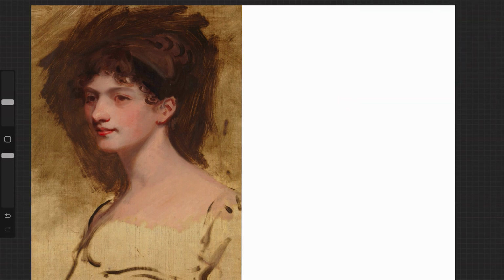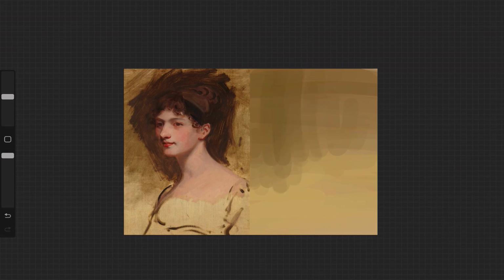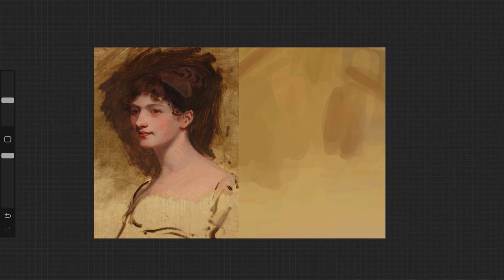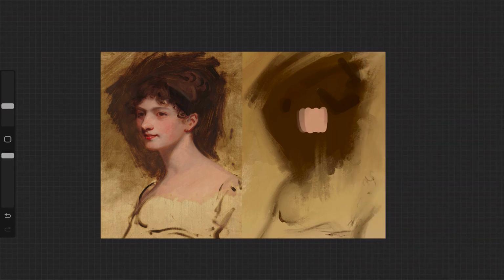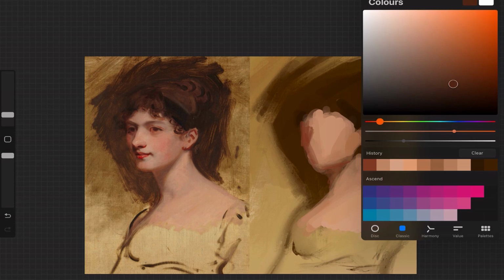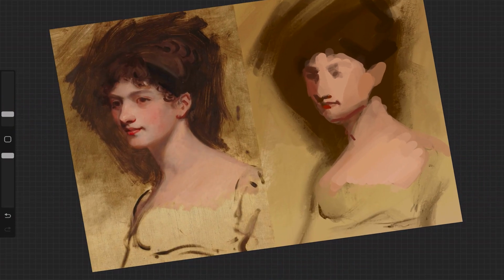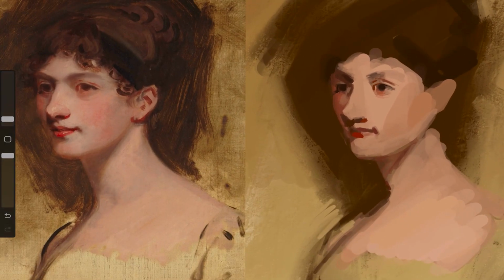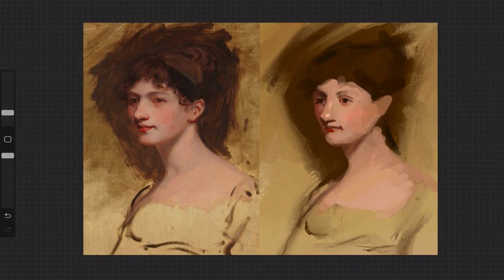Digital Portrait Painting - Part 1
In this series I will be showing you how to create a digital painting from a reference using an iPad and Procreate.

We can get you to University and into your dream career!